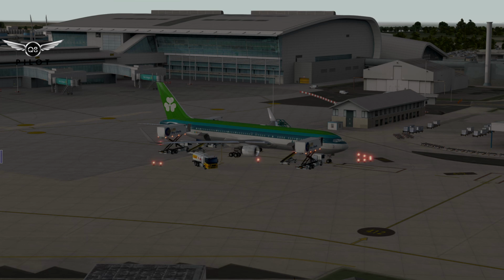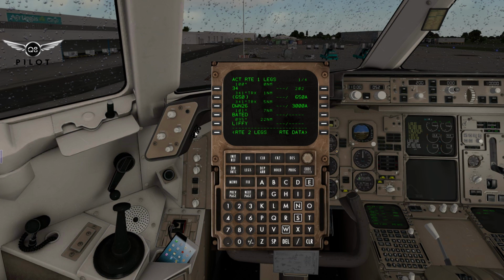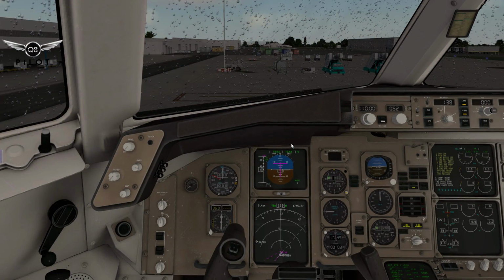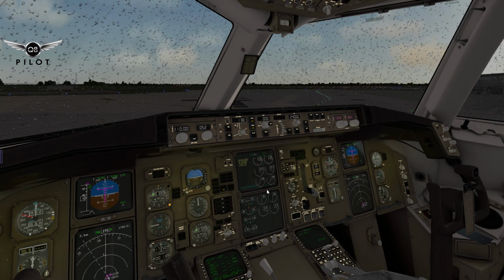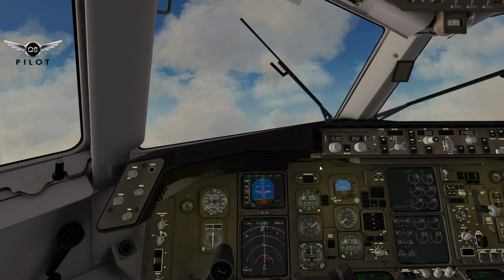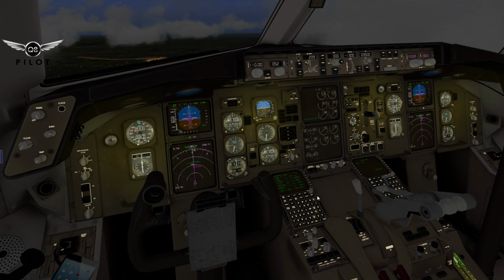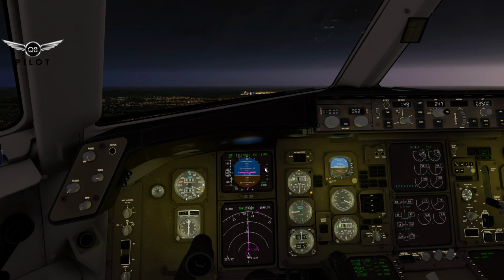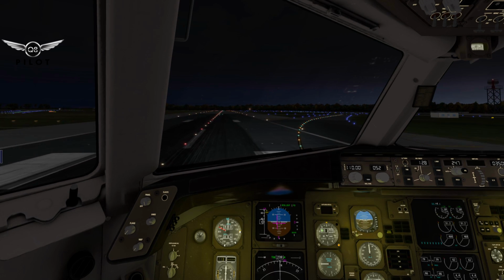[X-Plane 10] Aer Lingus (EIN210) | Dublin (EIDW) to Manchester (EGCC) | Flight Factor 767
We are back in the FF 767-300 for a short flight from Dublin to Manchester featuring the Autoland capability.